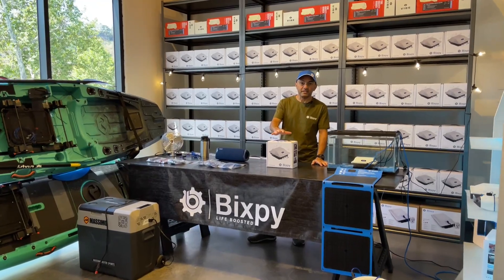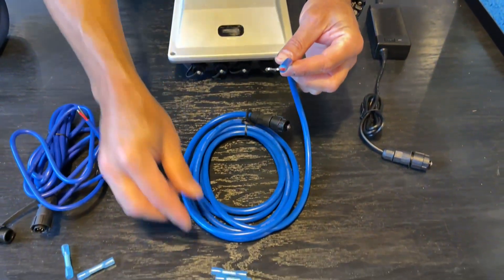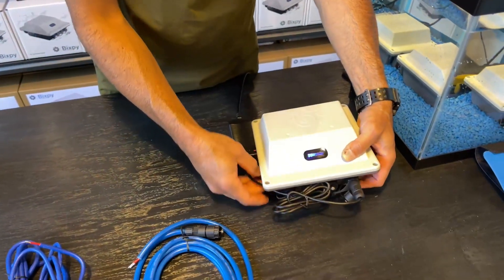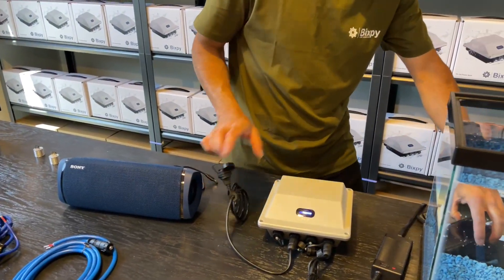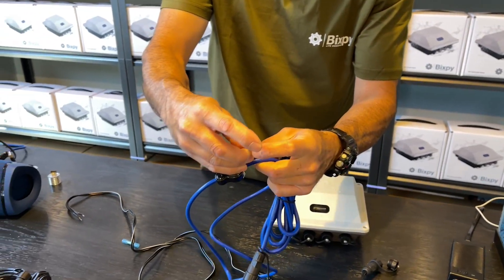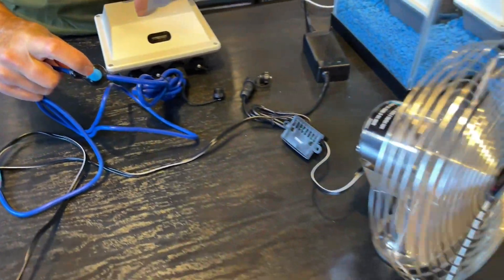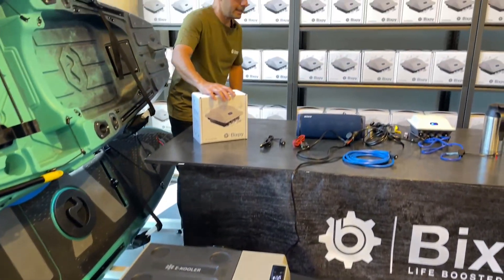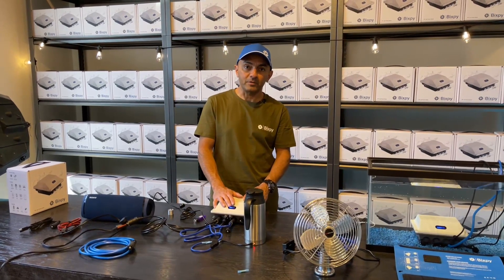Bixpy Installations: PP-166 Power Station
Bixpy Installations: The many uses of the PP-166 Power Station!

The Bixpy PP-166 Power Station is the ultimate rugged, powerful, waterproof Power Station for all of your outdoor needs.

In this video, we go over the Bixpy PP-166 Station, the various cables provided as well as additional ones we offer at Bixpy, the SUN45 Solar Panel, and the many things you can power.

Use the link below to learn more about the PP-166 & SUN45 Solar Panel: